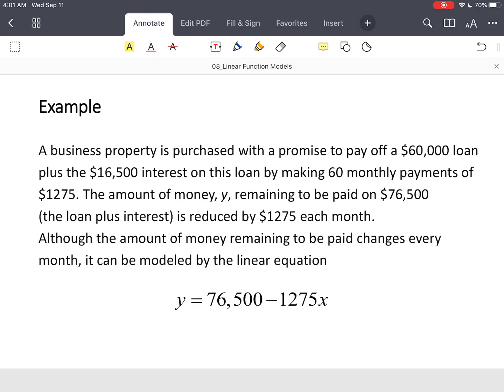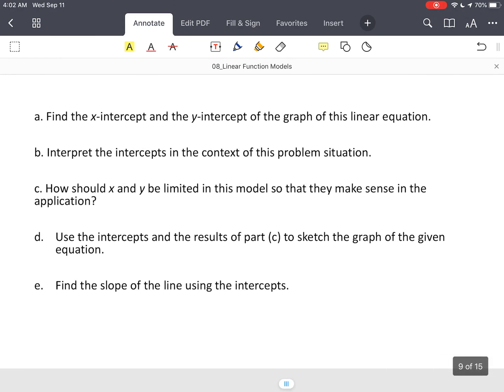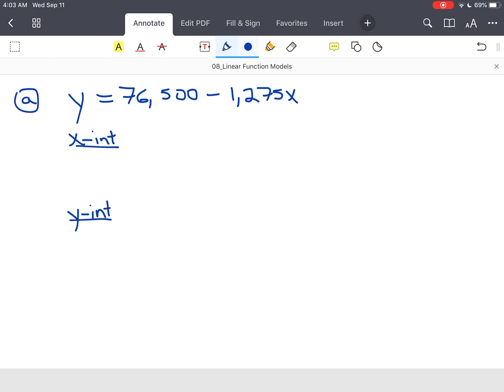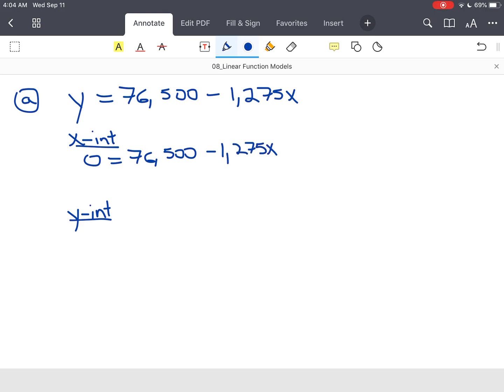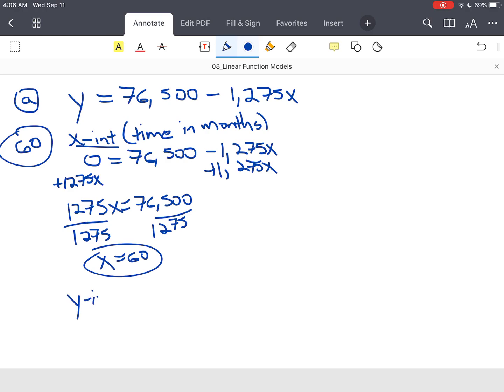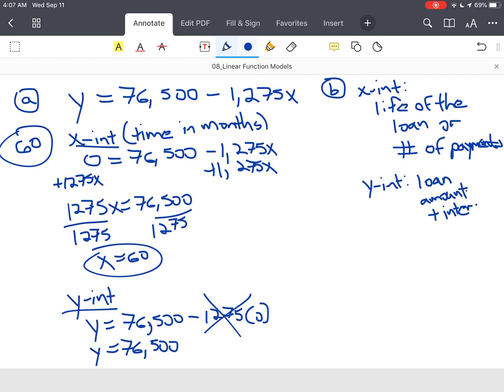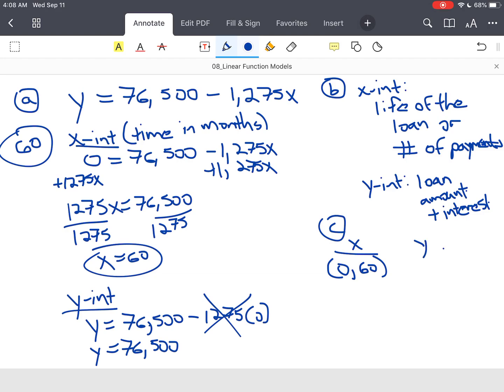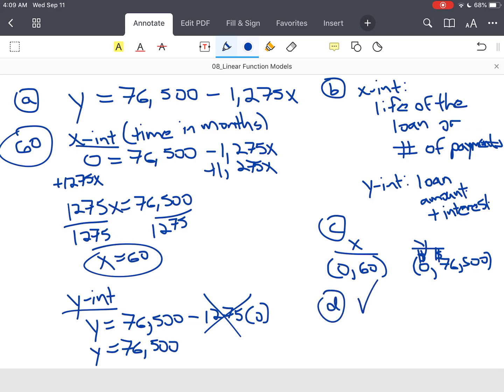Linear Functions Review - Application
Real-Life Application of Linear Equations